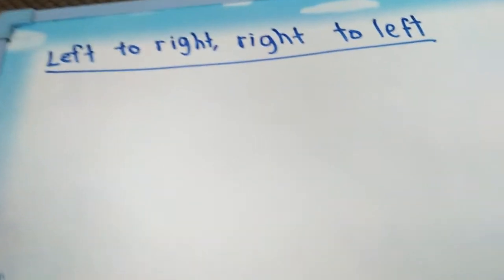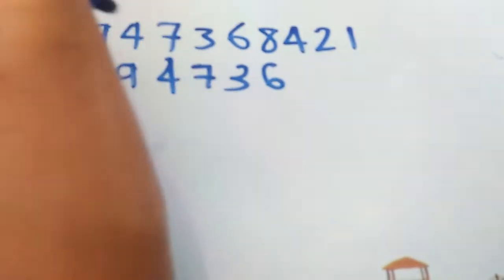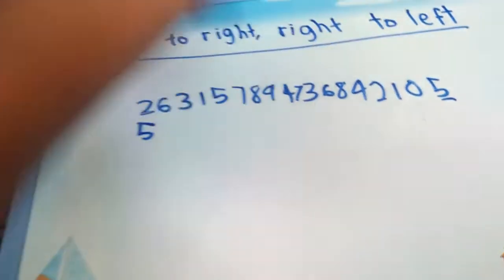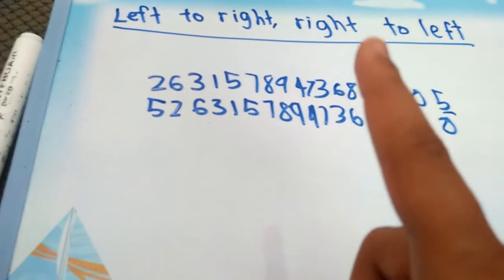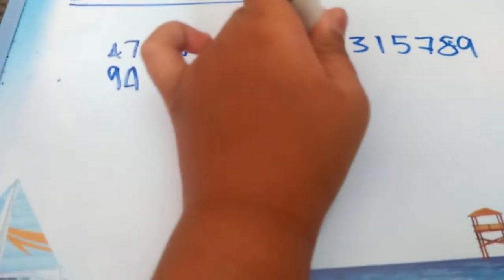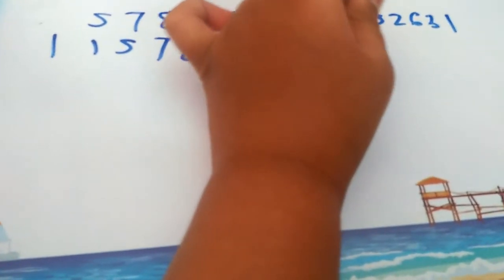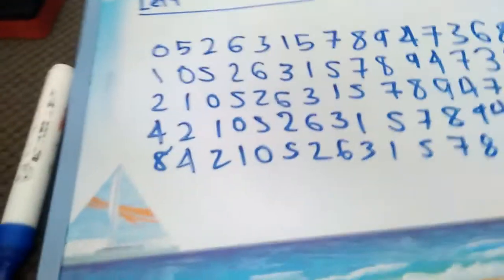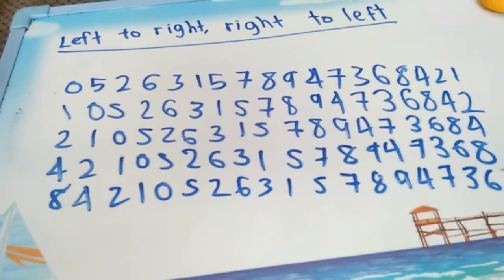Left to right, right to left